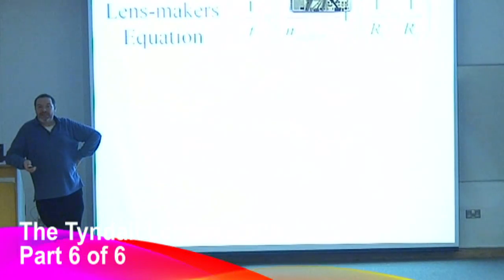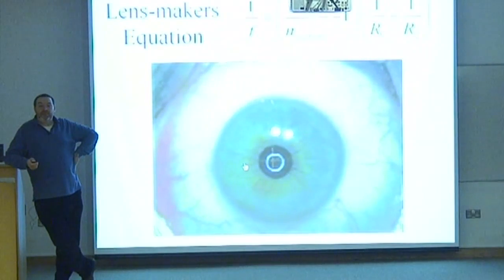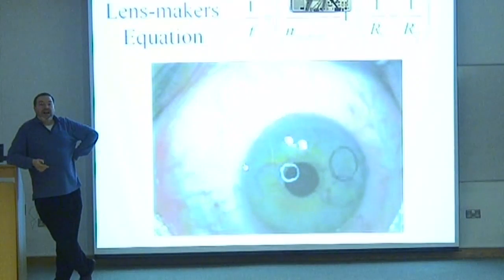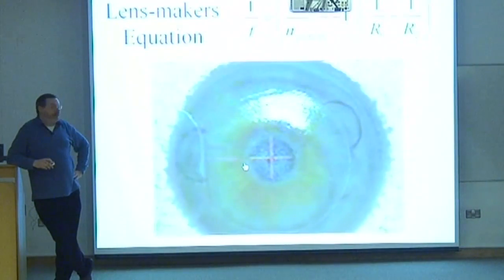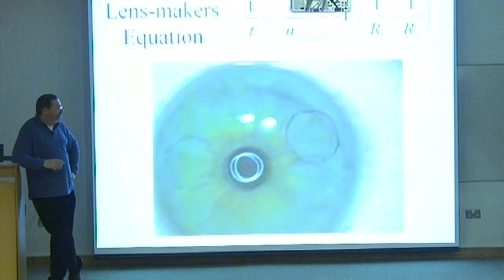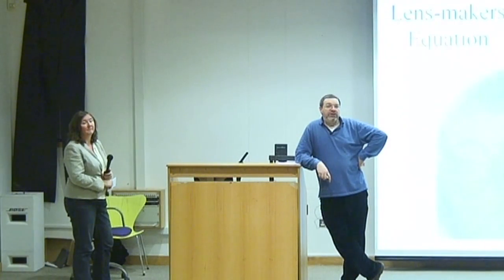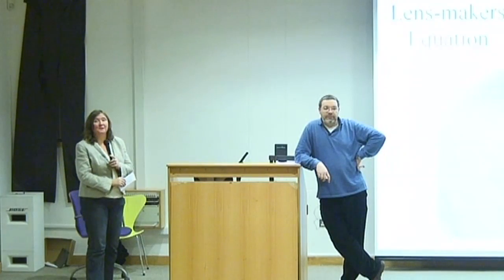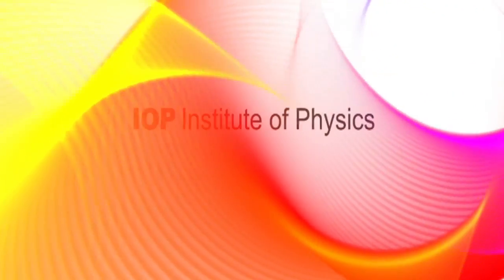Dr Kevin McGuigan: The Human Body is the Ultimate Physics Laboratory: Part 6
The Tyndall Lecture by Dr Kevin McGuigan: 'The Human Body is the Ultimate Physics Laboratory' toured Ireland from 20 January - 12 February 2009. Physics is the Cinderella of the sciences when talking about Human Body function. This lecture shows how its role is taken for granted and often under-valued compared to its two ugly sisters Chemistry and Biology. We will explore how the same physical principles determine the size of an aneurysm, the characteristic tone of flatulence or the curvature of a David Beckham free-kick. Using the latest images, movies and demonstrations we will see why perspiration is much more socially acceptable compared the cooling methods used by other animal species. A forensic examination of road traffic collisions and the injuries they produce will reveal that the physical cause for these is often closely related to one of the roles played by saliva!